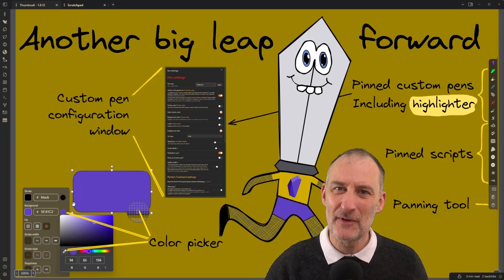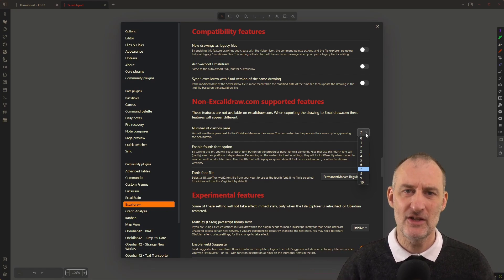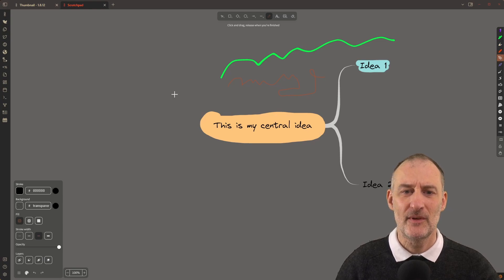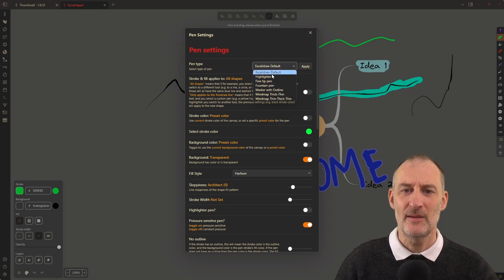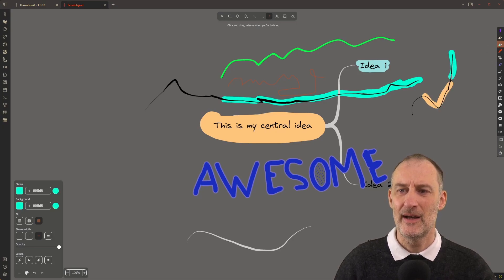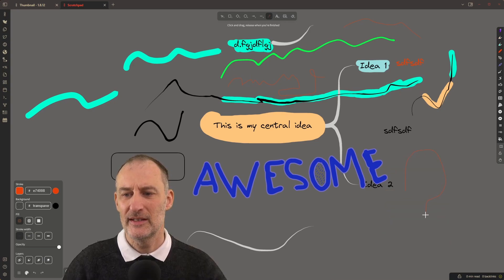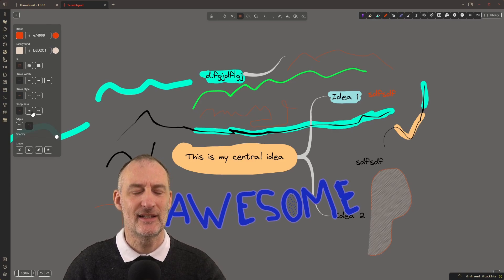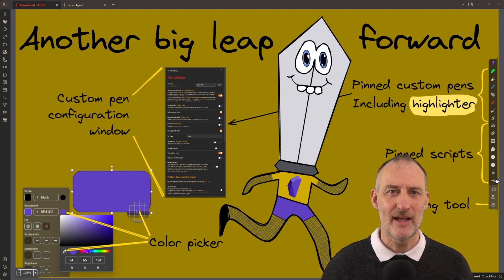Obsidian-Excalidraw 1.8.12 - QoL Improvements: pens, pinned scripts, panning tool, and color picker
Timestamps:
00:00 Intro
01:09 The default pen has limitations
01:53 Activating pens in settings
02:38 Demonstrating pens
05:54 Configuring pens
07:55 Toggling custom pens on and off
08:46 Keyboard shortcut to switch between pen and text
09:12 Pen color scope (Freedraw only or all the shapes)
10:53 Pinning favorite scripts
13:02 Hand tool
14:00 Tray-mode
15:01 Color picker
16:20 Closing thoughts